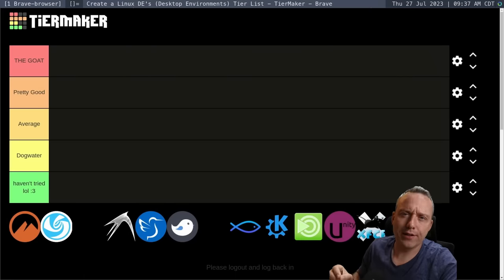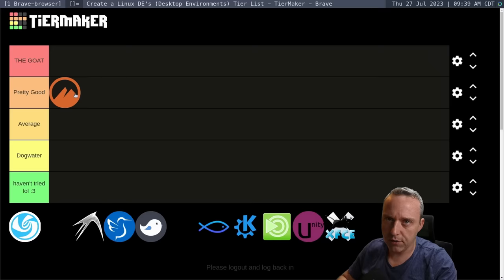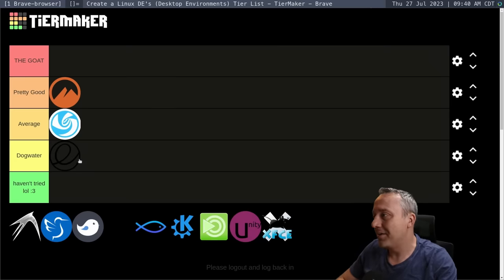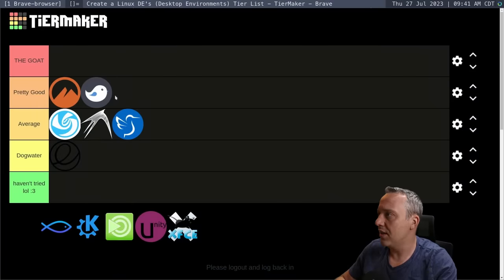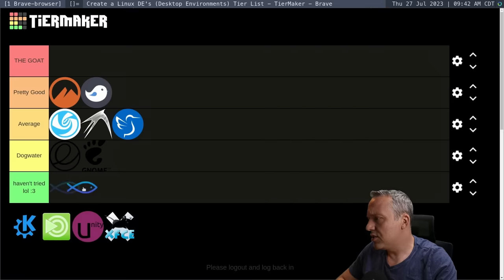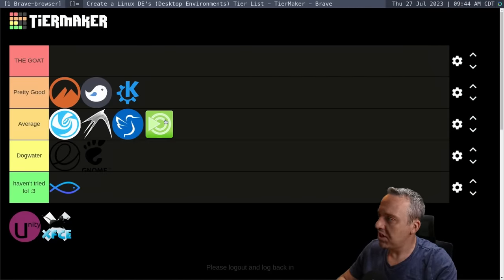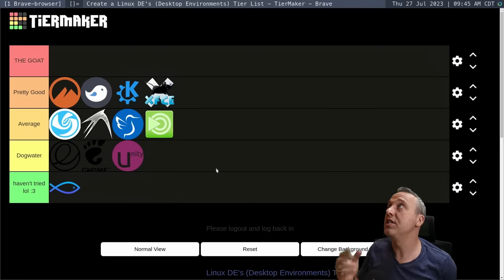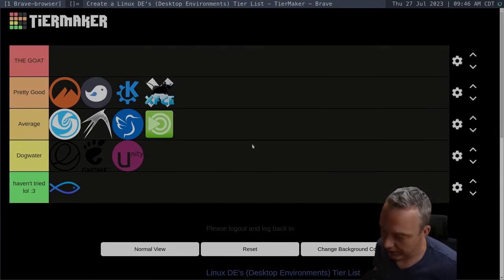The Desktop Environment Tier List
What is the best Desktop in Linux? Let's look at the options!

Timestamps:
00:00 Overview
00:47 Cinnamon
01:33 Deepin
02:00 Pantheon (Elementary OS)
02:45 LXDE
03:30 Budgie (Solus)
03:50 GNOME
05:09 KDE
05:55 MATE
06:18 Unity
06:53 XFCE
07:30 Nothing is the best? .